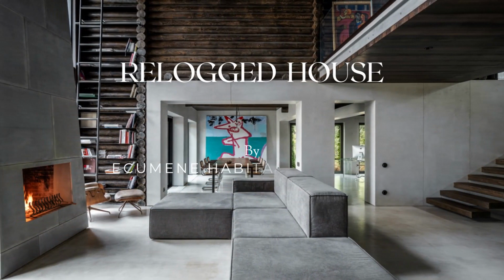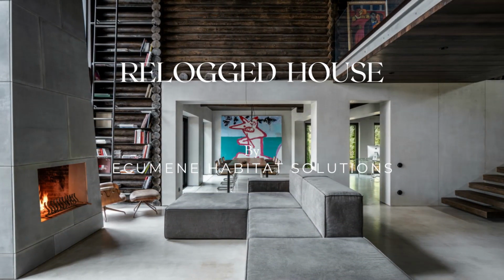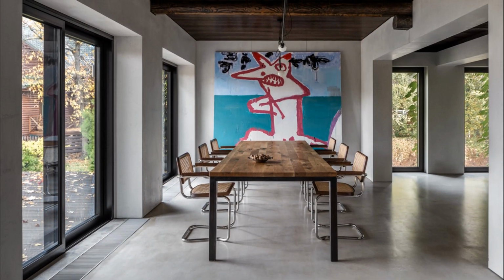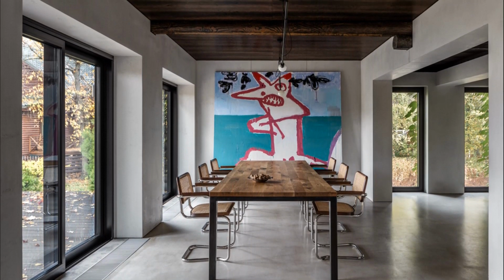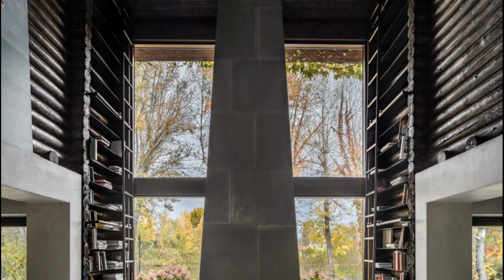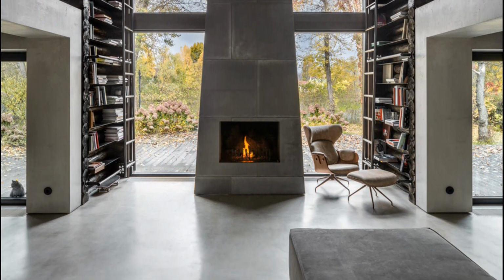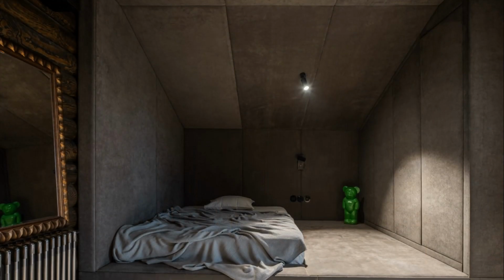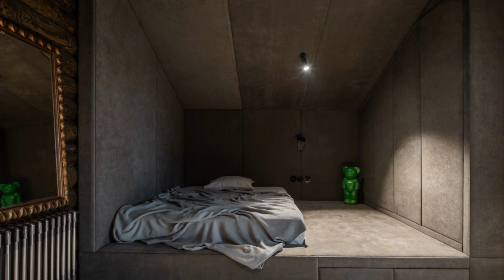Interior Design Ideas: Modern Log Cabin | H D I • HOME DESIGN IDEAS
Concept. The project's name, Relogged, refers to its main objective, which is to reinterpret the log cabin concept. It also plays with the vibe of the location – a place where nature and comfortable, tranquil living converge. While exploring examples of redesigned log cabins, we couldn't find any references that matched our preferences and overall vision. Therefore, we decided to trust our intuition.

We opted for a contrasting solution for the dark wood on the walls – light wall panels and textiles, neutral concrete flooring, and simple, minimalist geometry. As for the overall interior concept, the client's stylistic reference was Rick Owens' apartment in the Italian city of Concordia – grungy, brutal, and utilitarian.

Challenges. The client's first request was a complete departure from the classic aesthetics of the log house. During the discussions, a decision was made to adapt the log house to a modern design while preserving the exposed wood inside the rooms. This decision was also technically motivated – fully covering the wood would have been problematic due to the movement of the house's timber. As the owners rent the house, we had to implement our ideas with minimal effort – using pinpoint construction changes and furniture and interior solutions.

The exterior of the log house was dark-hued, so we decided to unify the color and tone of the wood inside with a dark shade. In the search for the perfect option, we tested different colors and determined the right amount of layers until we achieved the desired effect. Before staining, the entire log surface was sanded. Additionally, we removed as many trimmed beams from the log structure as possible to make the lines and geometry appear cleaner.

Interior. The entrance to the living area is designed as a glass vestibule. Symmetrical stairs in the grand hall lead to the second floor. The staircase structure is a wooden-clad metal console. In line with the overall concept of minimalist design and clear geometry of elements, as well as the client's request, the stairs are without handrails.

To the left of the entrance is a home theater. There is a step at the entrance since there used to be a garage with a different floor level, making the theater area recessed. According to the client's suggestion, the walls are paneled with plywood. The metal cabinets in the theater are custom-made based on the bureau's sketches and are also placed in other rooms of the house, acting as unifying elements in the interior.

The passage from the home theater leads to the kitchen. In contrast to wood, the kitchen furniture is adorned with metal to add a sense of technology and modernity to the interior. The large kitchen island is made of concrete, and the kitchen chairs are vintage.

The spacious living room has windows overlooking the river. Opposite the entrance to the house, there is a fireplace covered with concrete panels. The walls are finished with plaster imitating concrete. Microcement is used for the flooring throughout the house. The living room’s centerpiece is a large sofa from the proper furniture brand. Near the fireplace area, there are vertical metal shelves for a substantial library and a cozy reading chair. For convenience, the shelves are equipped with movable metal stairs.

The dining area and the cabinet are to the right of the main hall. We removed the walls between the living room, kitchen, and dining area, merging them into an open space, while preserving the original log beams. The walls of the house display paintings from the client's private collection. The interior furniture is a combination of the designer's suggestions and vintage pieces collected by the client.

During the process, most windows were replaced, except for the large frontal window spanning two floors. Additional vertical windows were added to the dining area and cabinet to bring in more natural light and add dynamism to the space.

City: Kyiv
Country: Ukraine
Area: 375 m²
Year: 2022
Photographs: Andrey Bezuglov Maryan Beresh
Lead Architects: Slava Balbek, Vika Didych, Yuliia Barsuk, Alina Vovkotrub
Projects Manager: Kateryna Karelshtein, Anton Lebediev, Anna Viktorova

             SO VEA "Sometimes I'm Happy"
             LUWAKS "Stay Near"